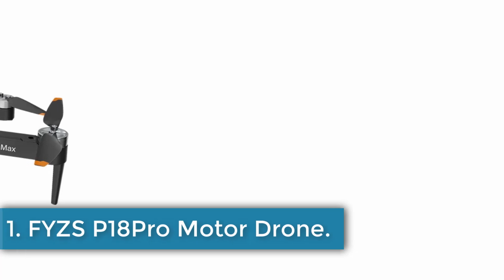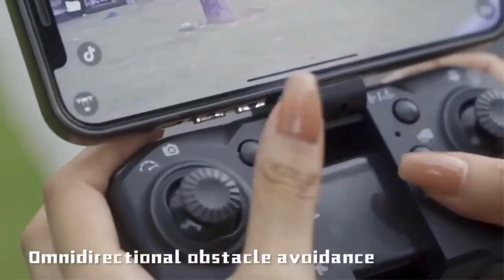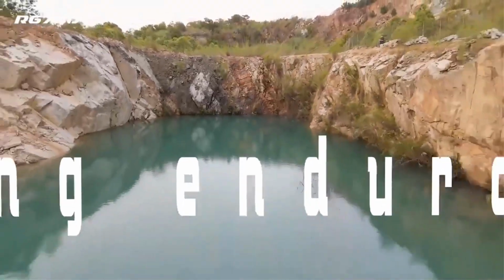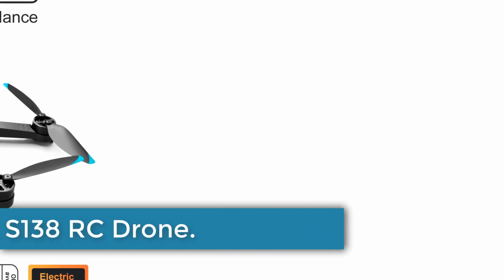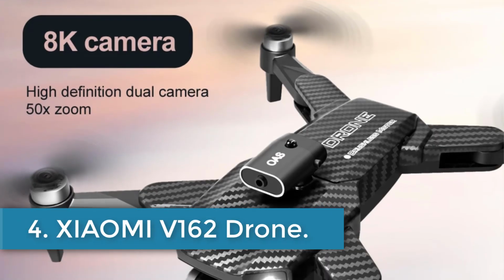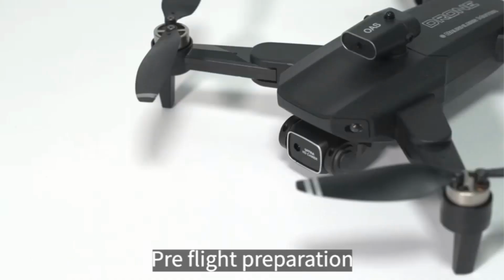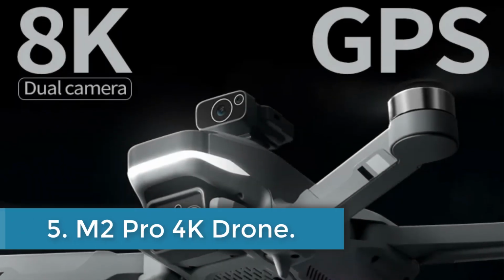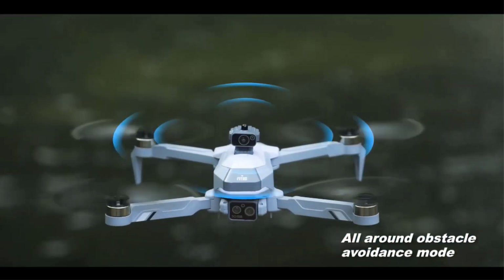✅Best Drones Under $50 On Aliexpress | Top 5 Drone Reviews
FYZS P18Pro Motor Drone

RG700 PRO GPS Drone

S138 RC Drone

XIAOMI V162 Drone

M2 Pro 4K Drone

Hey guys in this video we are going to be checking out the ✅Best Drones Under $50. You Can Buy Right Now. We made This List Based On Our Personal Opinion and hours of research & we have listed them based on the type of features and Price. We have Included options for every type of user so whether you are looking for the best budget.

What is the #1 drone in the world?
What is the best drone for a small budget?
Are cheap drones worth it?
Why not to buy a drone?
Why are drones so expensive?
How high can a cheap drone fly?
How long can a cheap drone fly?
Are drones hard to fly?

      owners.